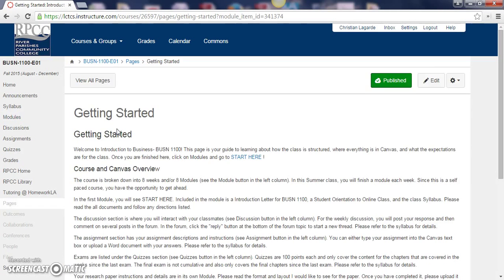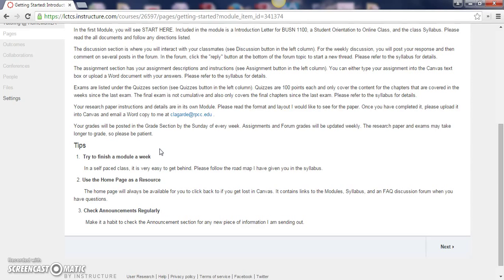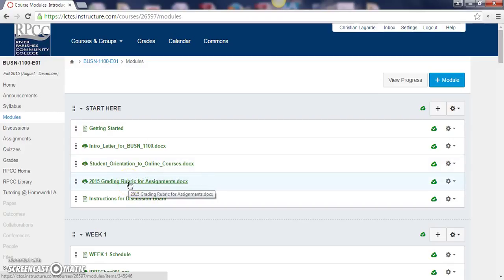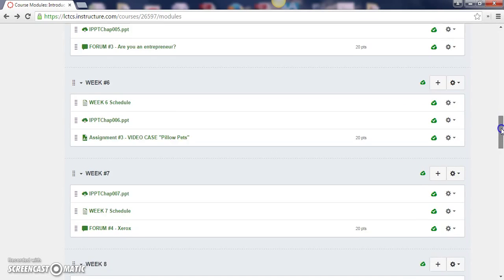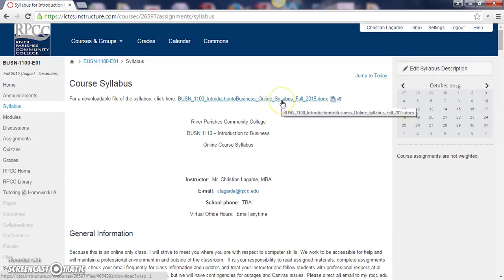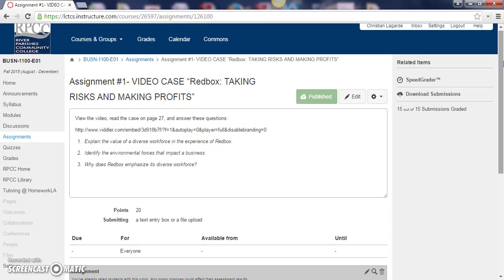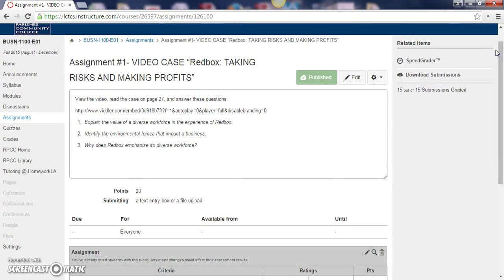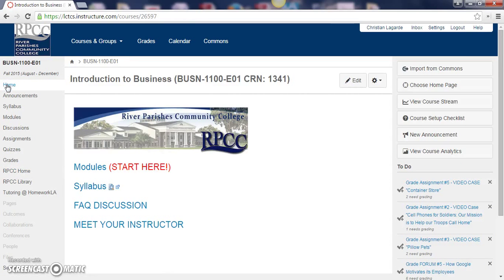QM BUSN 1100 Walkthrough